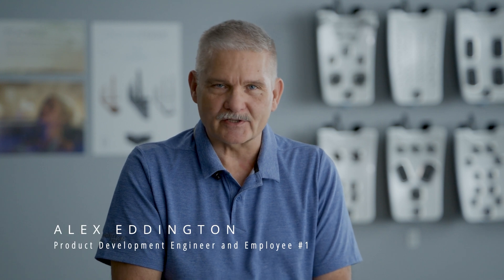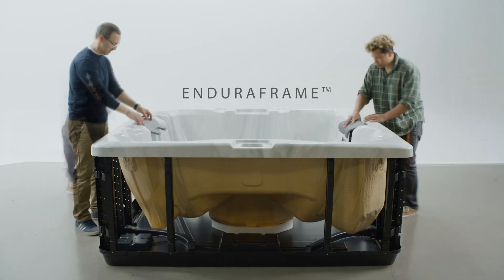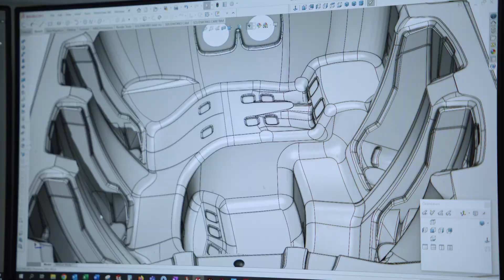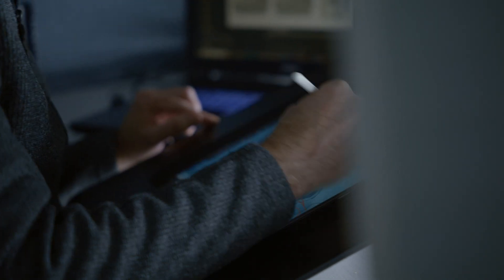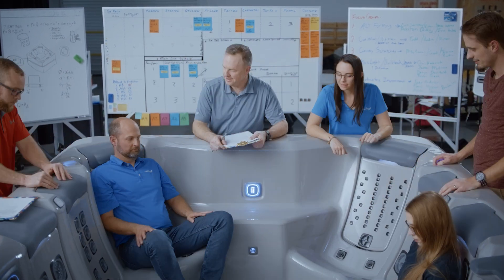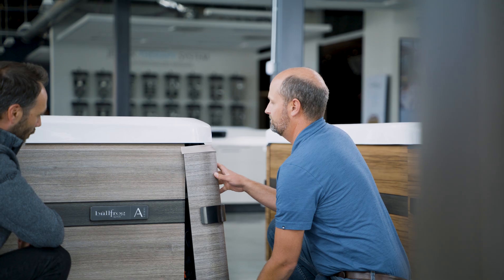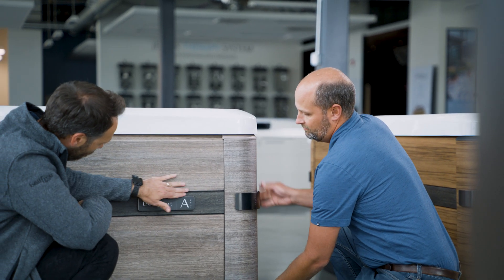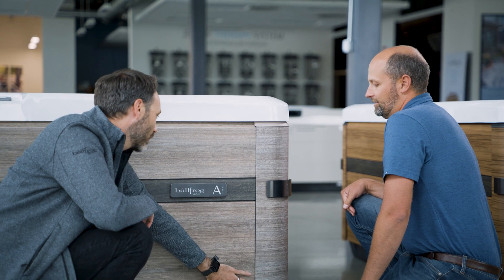Reliable Engineering for Enduring Support and Peace of Mind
Each Bullfrog Spa is built on our patented EnduraFrame™ support structure, a sturdy molded ABS spa frame made with no wood or metal so it will never rot or corrode.

 The molded ABS EnduraBase™, EnduraBeam™ structural columns and other EnduraFrame™ components are precision aligned the exact same way every time with no human error. And extra supports are added in high-usage areas to strengthen overall spa integrity and support the thousands of pounds of water the spa will hold.

 The composite molded EnduraBase™ even has hand-holds for moving the spa, convenient electrical chase-ways for easier electrical set up, vents to keep out unwanted pests, and an easy-access external drain.